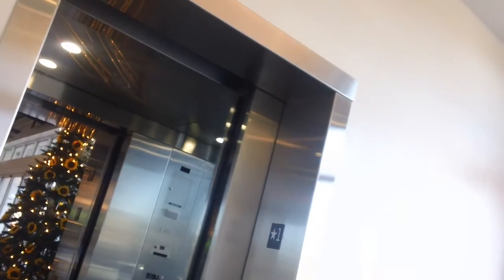39. Scenic Schindler HT 330A Elevator At Cameron Village, Raleigh NC